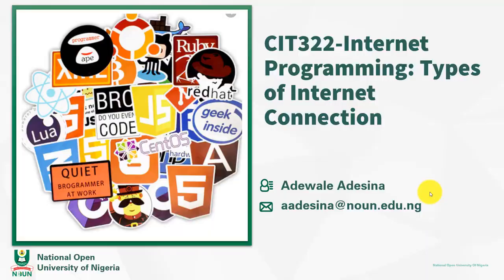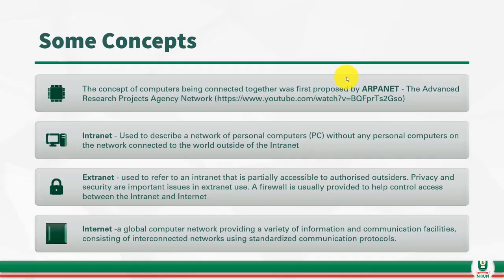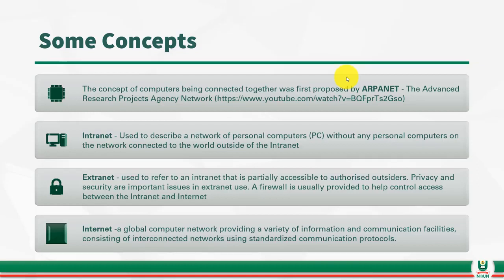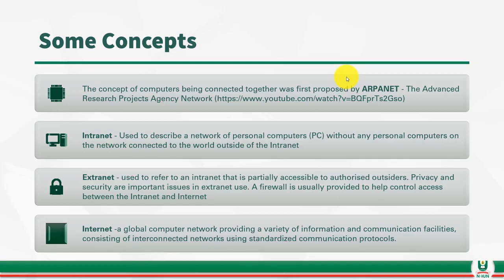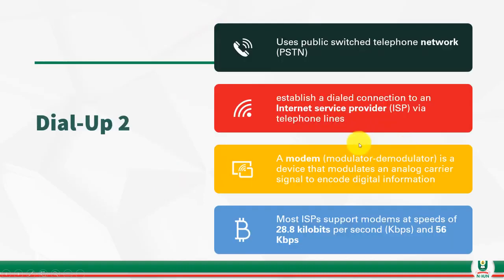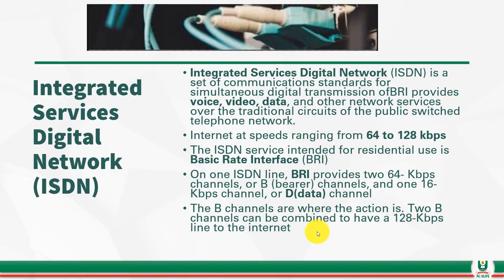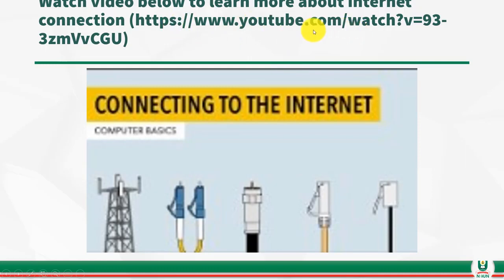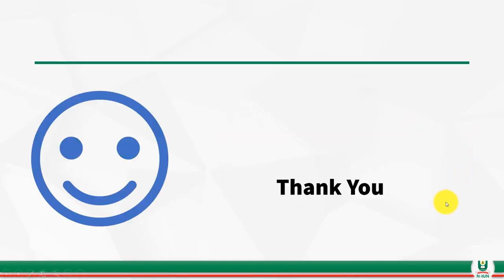CIT322 Internet Programming Lecture on Internet Connection Types